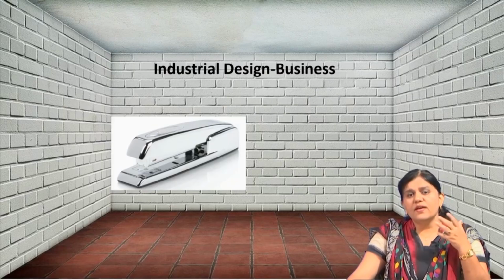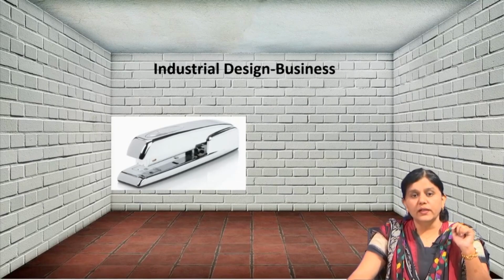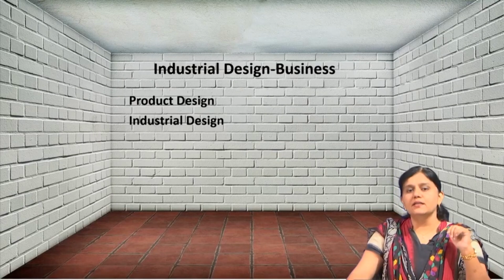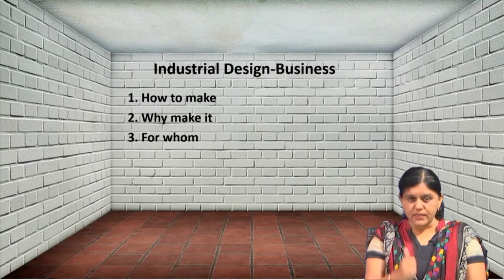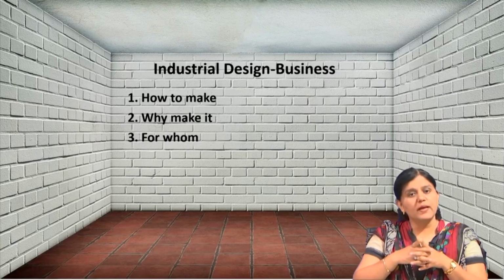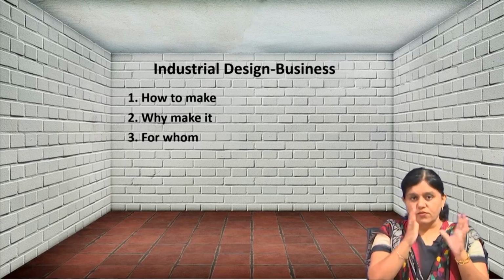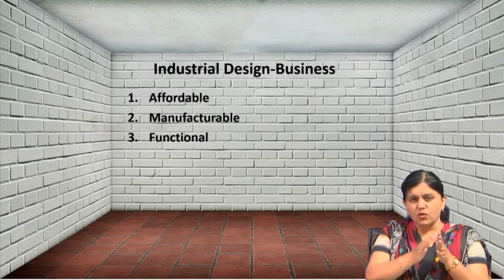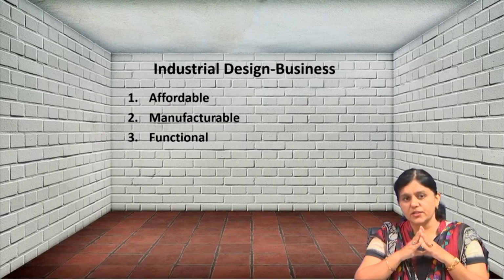Lecture 28: Industrial Design-Business